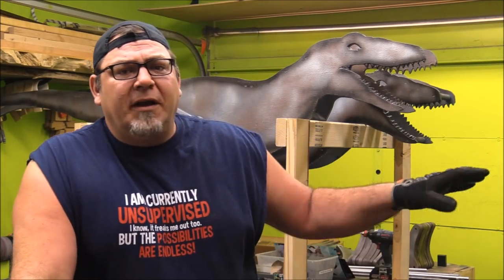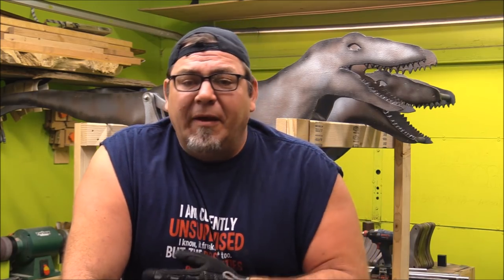Crazy! Fully Automatic! Wolverine Claw! Zombie Stabbing Weapon with a Twist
Things are not always as they seem, to uncover the mystery of this walking dead, wolverine claw, fully automatic, stabbing weapon you will have to watch to the end.